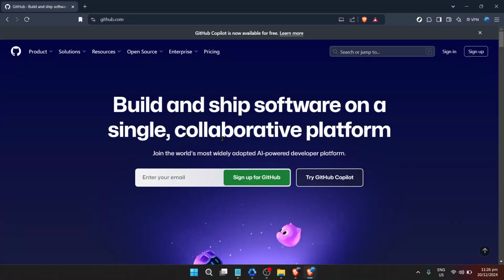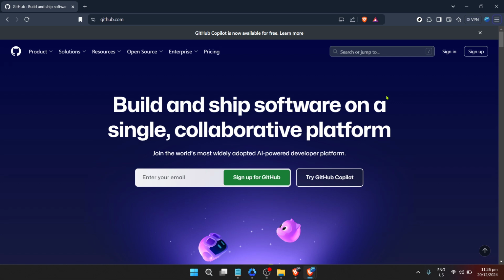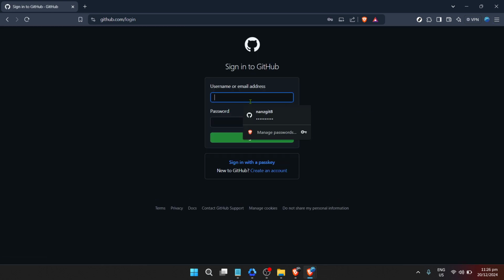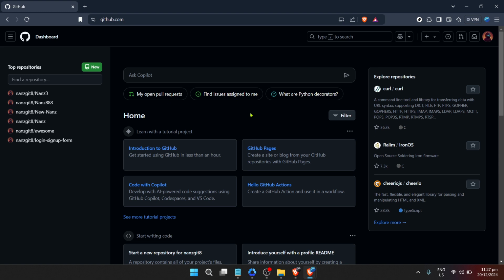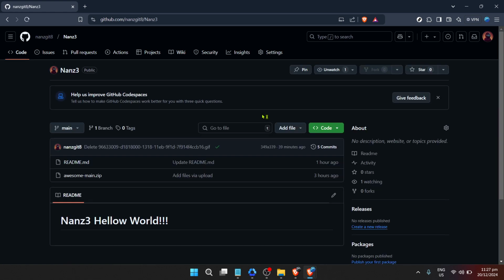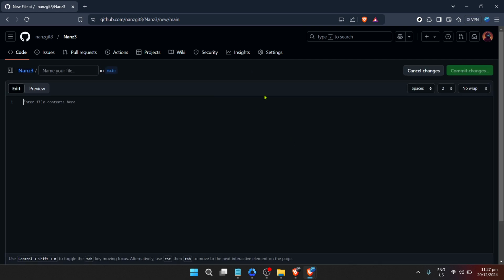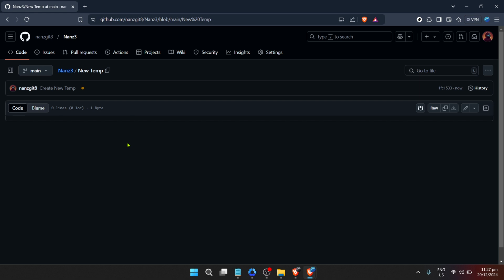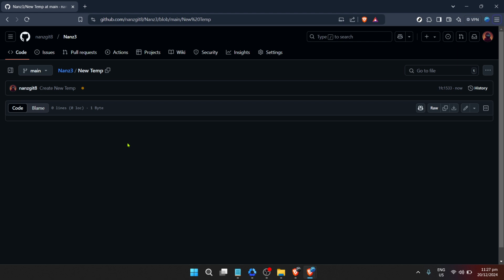How to Create Github Folder (Full 2024 Guide)